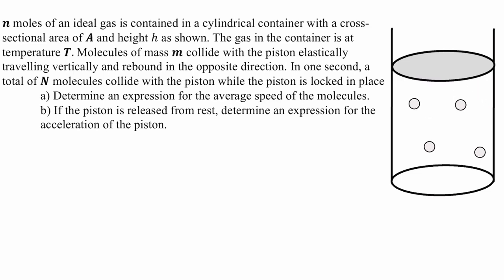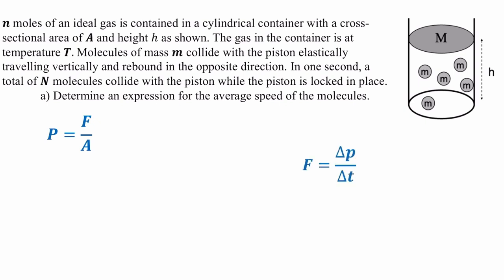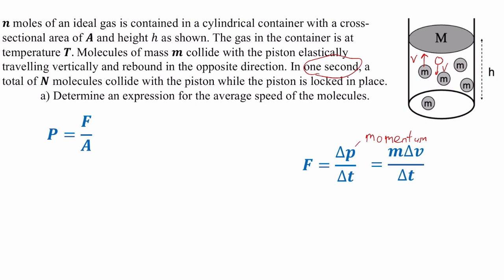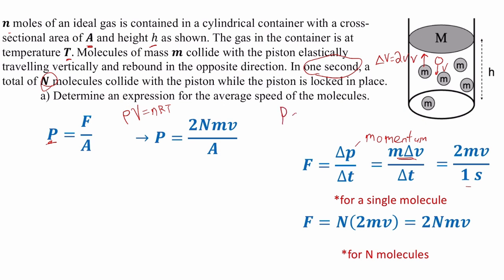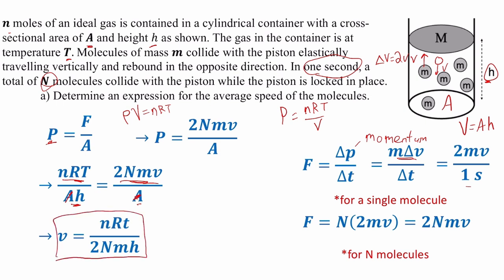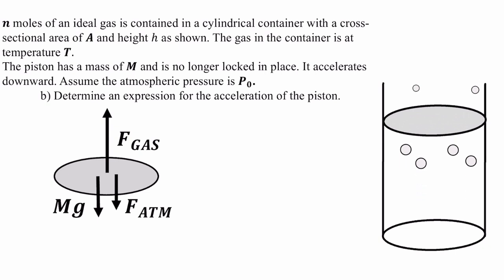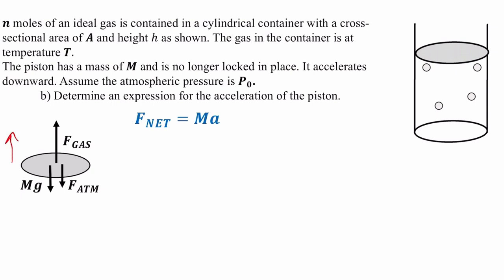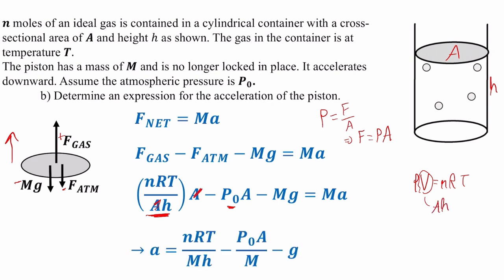AP Physics 2 - Thermodynamic Piston Example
Pressure vs collision rate mathemathical relationship and calculating acceleration using Newton's Second Law.